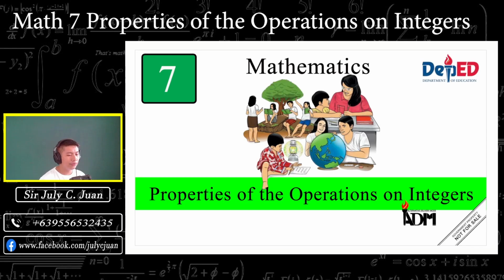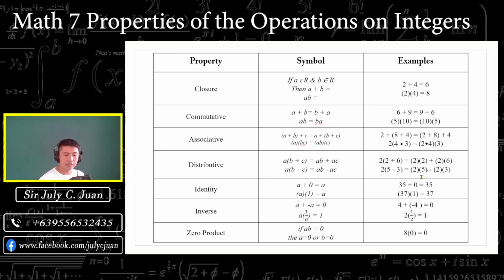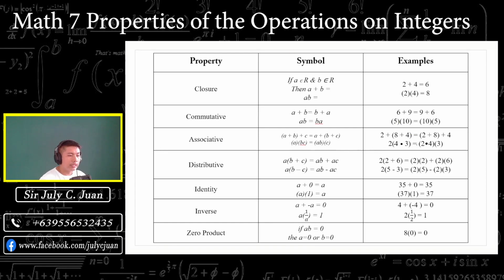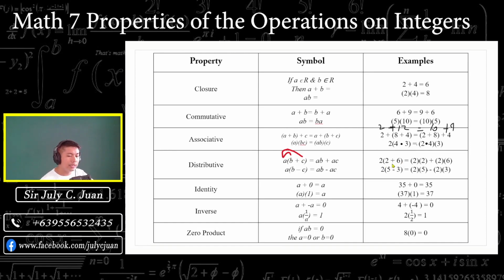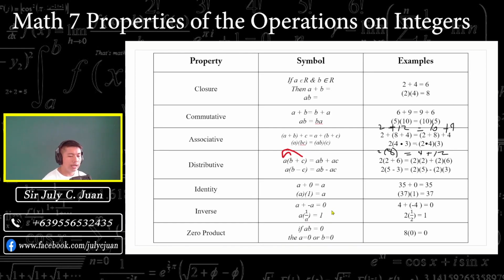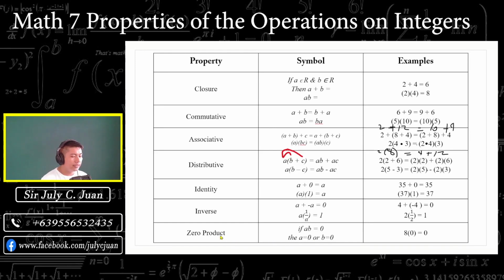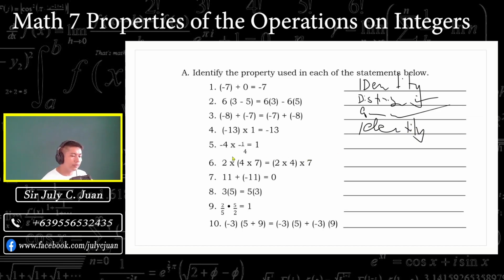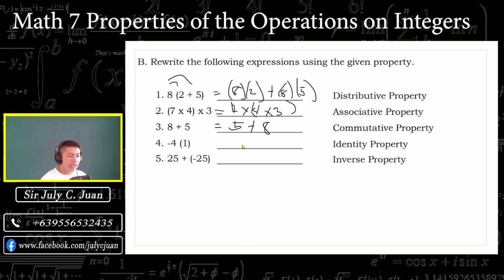Properties on the Operations of Integers TagLish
All About Properties on The Operation of Integers Guys
Taglish!! Basic